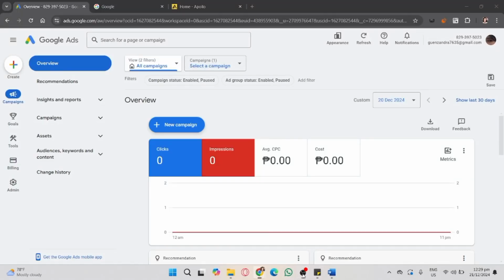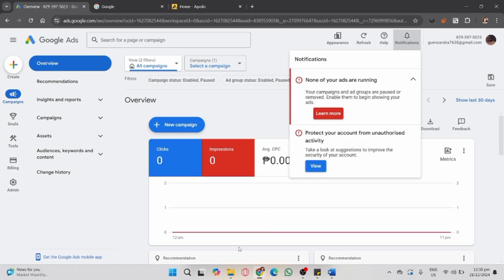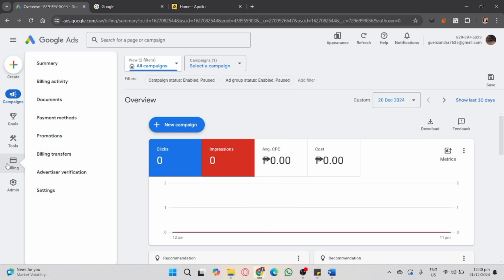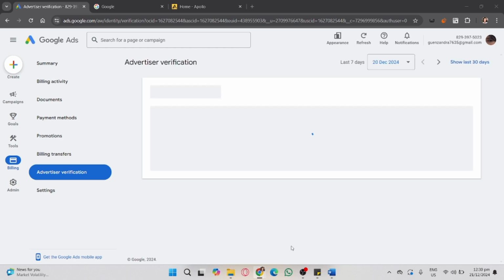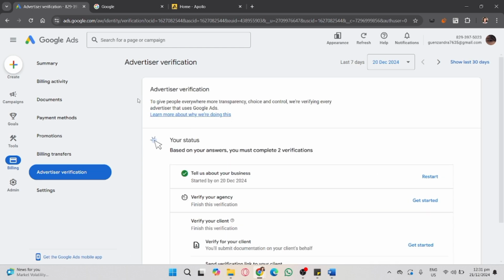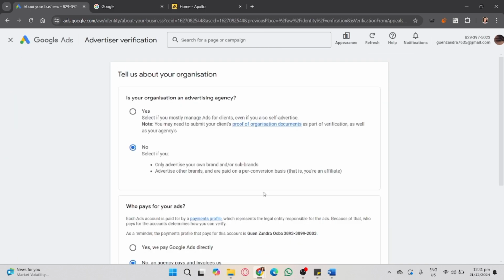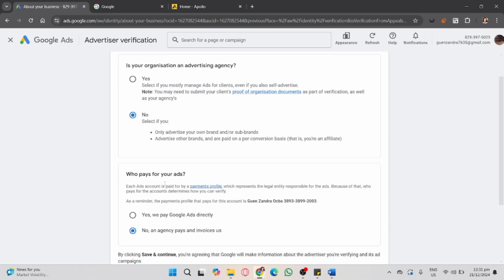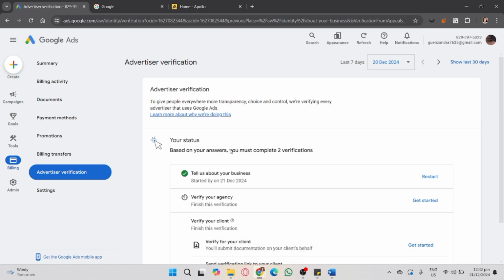How to Fix Advertiser Verification in Google Ads 2025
In this video, I'll show you how to resolve Advertiser Verification issues in Google Ads 2025. The method is very simple and clearly described in the video. By following all the steps in the video, you'll be able to easily learn how to fix Advertiser Verification in Google Ads.